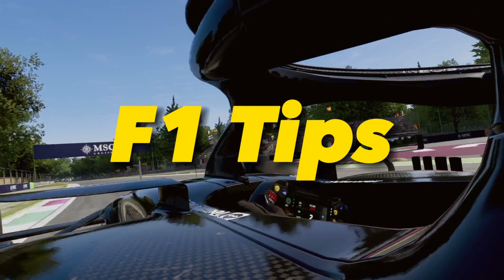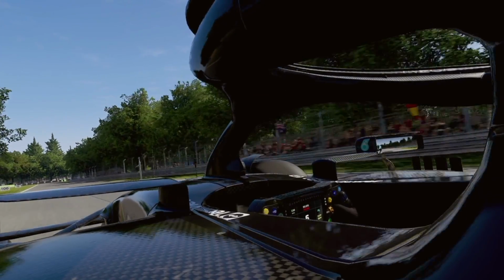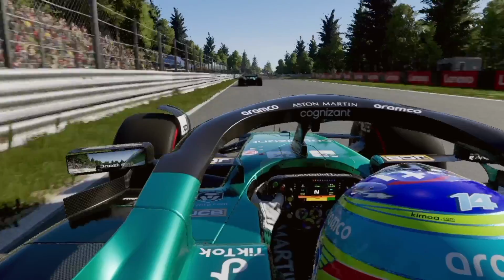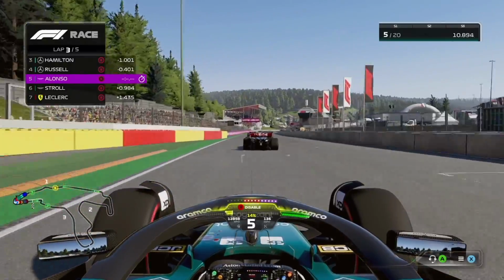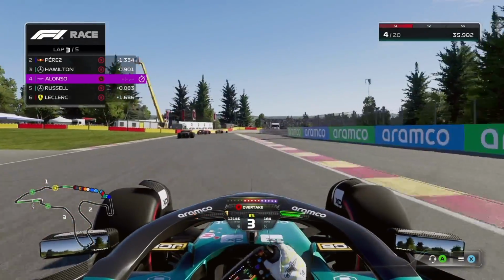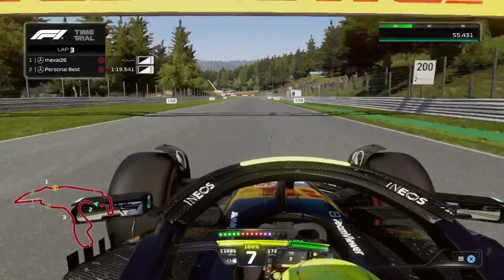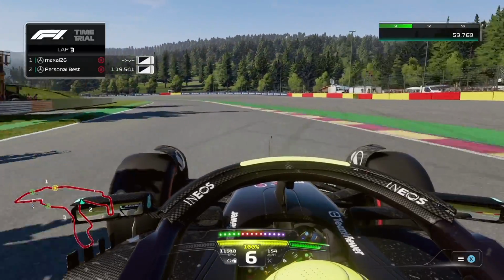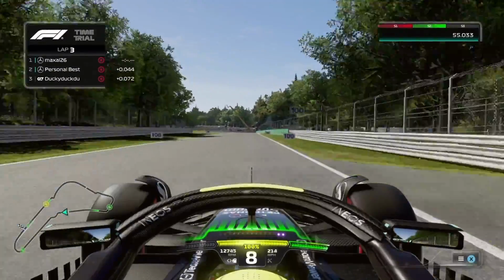Follow These Tips to STOP SPINNING! | F123 TIPS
Turning off assists is a crucial step in getting faster on F1 23. If you want to win more races, get more fastest laps, overtake more cars and drive more smoothly, you have to turn off traction control. Follow the steps in this guide in order to learn how to drive with traction control disabled.

Artist: Tetuano & tubebackr
Track: OSAKA
@tubebackr & Tetuano

Follow Tetuano...

00:31 The Basics
01:32 Throttle Modulation
02:49 Grip vs Traction
04:49 Summary